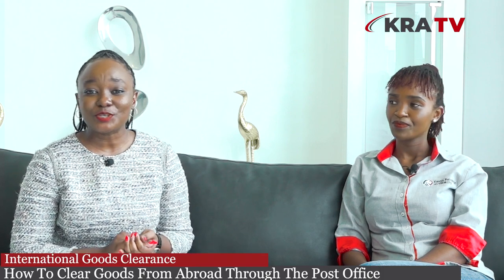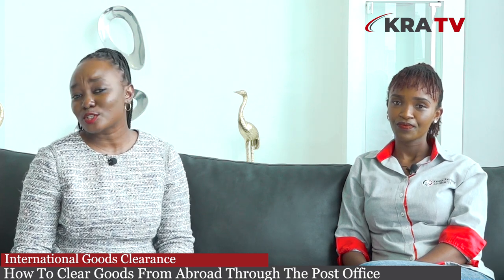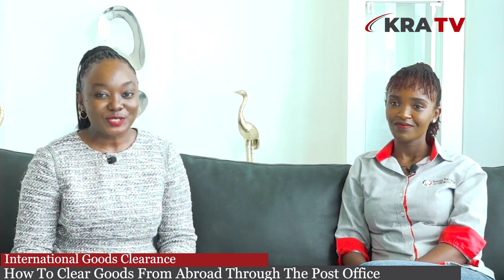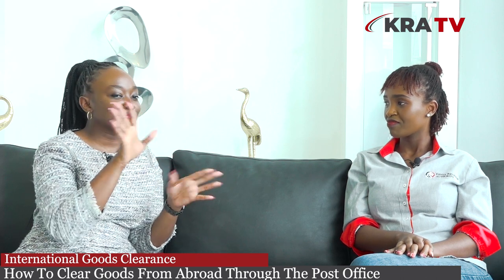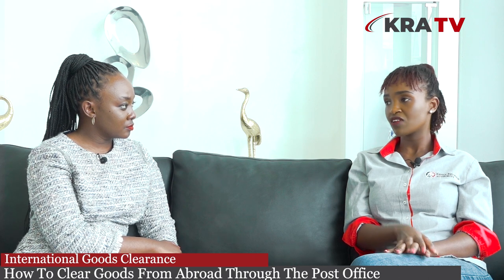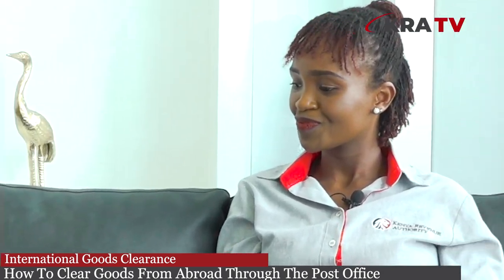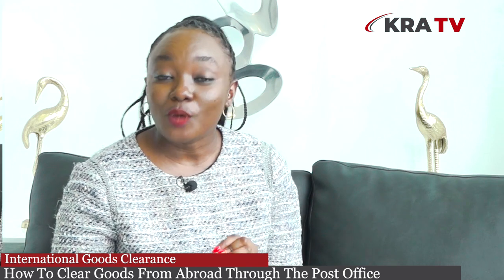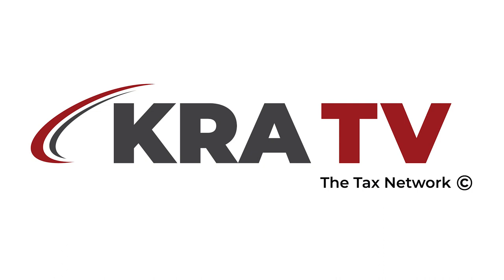How To Clear Goods From Abroad At The Post Office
The Kenya Revenue Authority (KRA) was established by an Act of Parliament, Chapter 469 of the laws of Kenya , which became effective on 1st July 1995 . The Authority is charged with the responsibility of collecting revenue on behalf of the Government of Kenya.

A Board of Directors, consisting of both public and private sector experts, makes policy decisions to be implemented by KRA Management. The Chairman of the Board is appointed by the President of the Republic of Kenya .

The Chief Executive of the Authority is the Commissioner General who is appointed by the Minister for Finance.

PURPOSE OF KRA
Assessment , Collection, Administration and Enforcement of laws relating to revenue.

Organization
The Authority is a Government agency that runs its operations in the same was as a private enterprise. In order to offer better single-window services to taxpayers, KRA is divided into five Regions as follows:
Rift Valley Region
Western Region
Southern Region
Northern Region
Central Region

KRA is divided into the following Departments, which are headed by Commissioners:
Customs Services Department
Domestic Services Department – Medium & Small Taxpayers(MST)
Domestic Taxes Department – Large Taxpayers Office (LTO)
Investigations & Enforcement
Technical Support Services
Corporate Support Services

The Technical Support Services Department comprises of the following:
Research & Corporate Planning
Compliance Risk & Quality Management
Marketing & Communication
Road Transport
Dispute Resolution
Kenya School of Revenue Administration
Laboratory

Corporate Support Services Department comprise of the following:
Human Resources
Finance
Procurement
Regional Offices
Administration & Logistics

In addition to the six major departments, the Authority has the following service departments that enhance its operational efficiency:
Risk Management & Internal Audit
Ethics & Integrity
Legal Services
The office of the Board Secretary handles all issues related to the Board of Directors.

Role of KRA in the economy
To administer and to enforce written laws or specified provisions of written laws pertaining to assessment, collection and accounting for all revenues in accordance with these laws.
Advise on matters pertaining to the administration or and the collection of revenue under written laws.

Enhance efficiency and effectiveness of tax administration by eliminating Bureaucracy, Procurement, Promotion, Training and Discipline.

Eliminate tax evasion by simplifying and streamlining procedures and improving tax payer service and education thereby increasing the rate of compliance.

Promote professionalism and eradicate corruption amongst K.R.A. employee by paying adequate salaries that enables the institution to attract and retain competent professionals of integrity and sound ethical morals.

Restore Economic Independence and Sovereign pride of Kenya by eventually eliminating the perennial budget deficits by creating organizational structures that maximize revenue collection.
Ensure protection of local Industries and facilitate economic growth through effective administration of tax laws relating to trade.

Ensure effective allocation of scarce resources in the economy by effectively enforcing tax policies thereby sending the desired incentives and shift signals throughout the country.

Facilitate distribution of income in socially acceptable ways by effectively enforcing tax laws affecting income in various ways.
Facilitate economic stability and moderate cyclic fluctuations in the economy by providing effective tax administration as an implementation instrument of the fiscal and stabilization policies.
Be a 'watchdog' for the Government agencies ( such as Ministries of Health, Finance, etc ) by controlling exit and entry points to the country to ensure that prohibited and illegal goods do not pass through Kenyan borders.